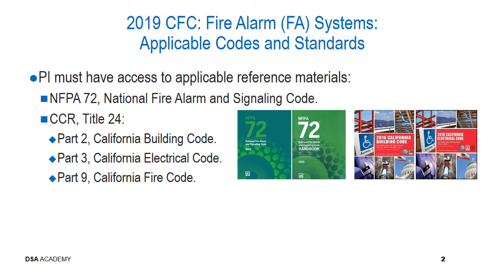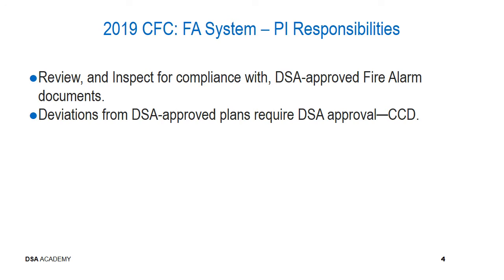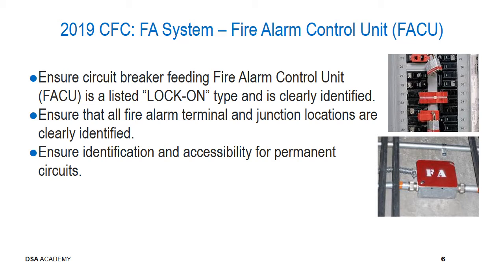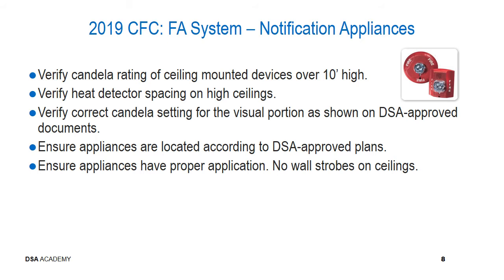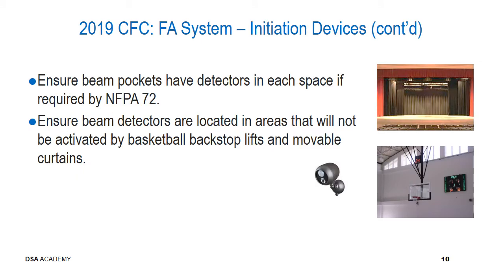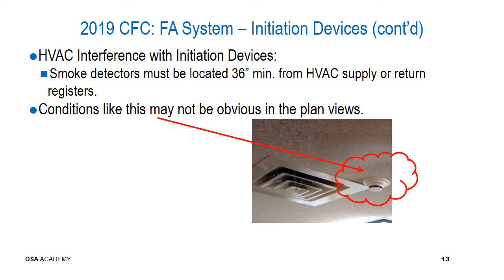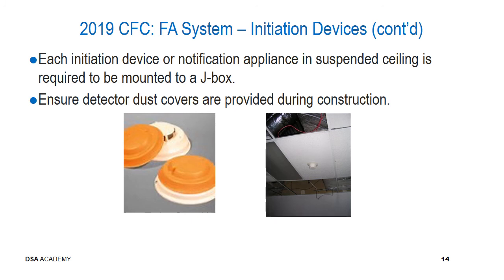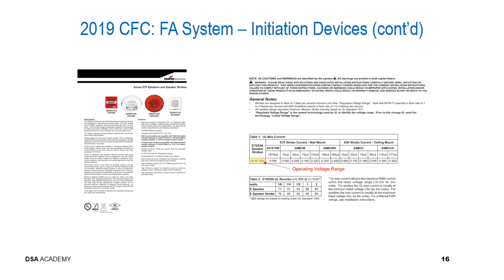S05 FLS Fire Alarm Systems Intro